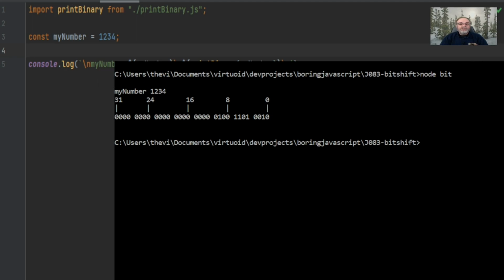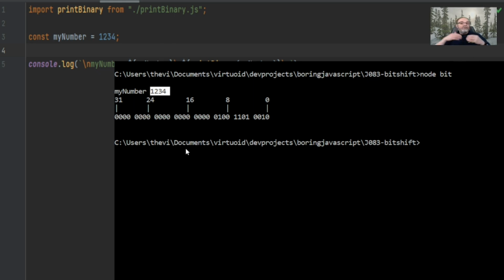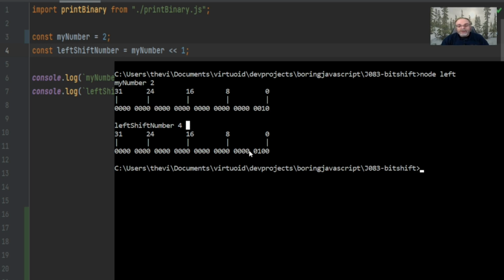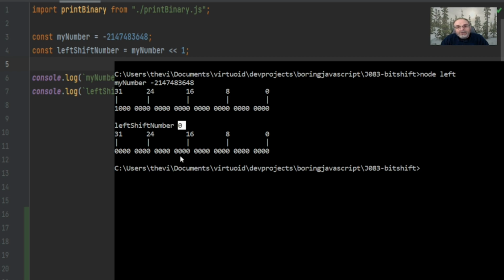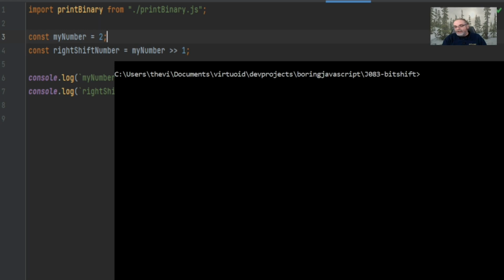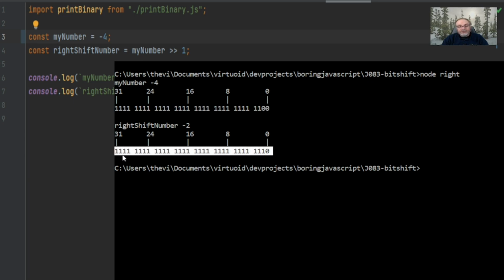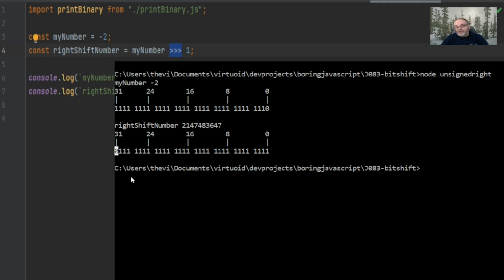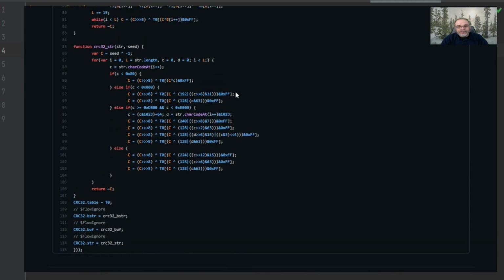J083: Bit Shifting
Hi everyone, and welcome to another exciting edition of Boring JavaScript! Today, we talk about how to take the bits inside your variables and shift them around - to the left, to the right, in fact two ways to shift them to the right. We also answer the age-old question: Why on EARTH do I need to know this? Watch the video to find out!